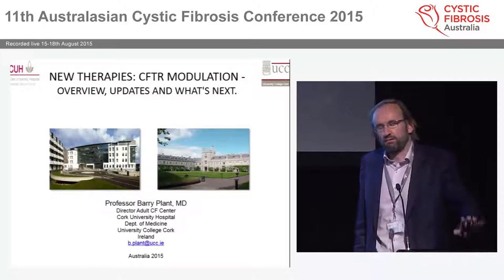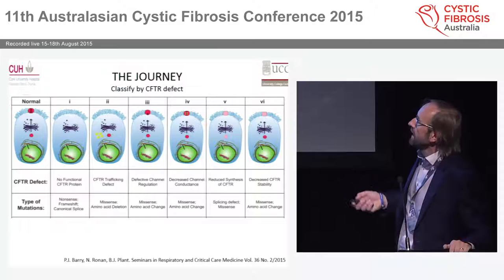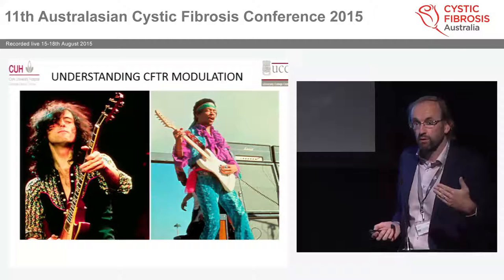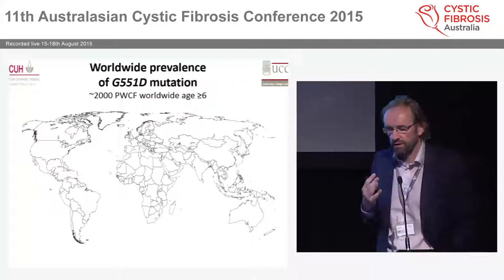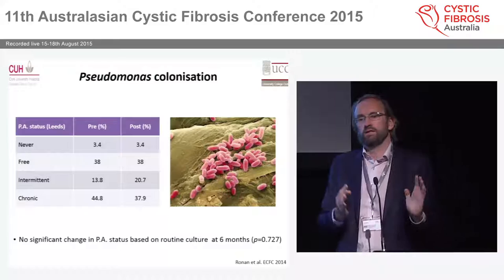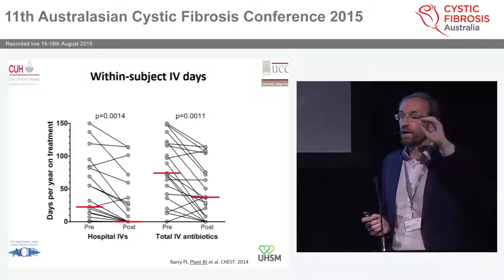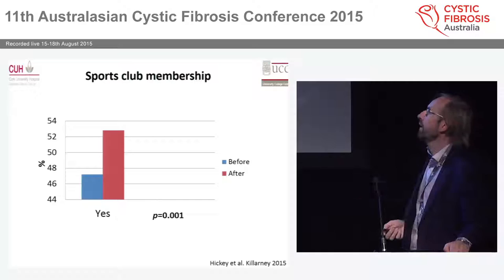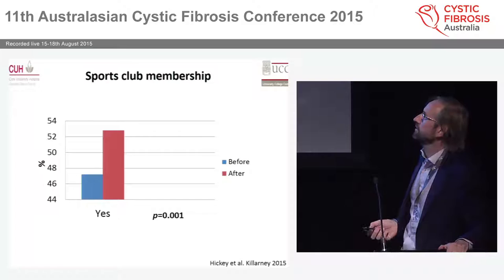New Therapies CFTR modulation overview, updates and what's next Professor Barry Plant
Recorded at the Cystic Fibrosis Conference 2015 organized by Cystic Fibrosis Australia